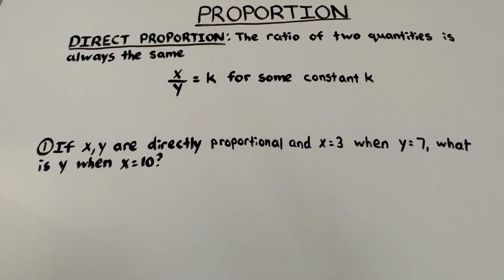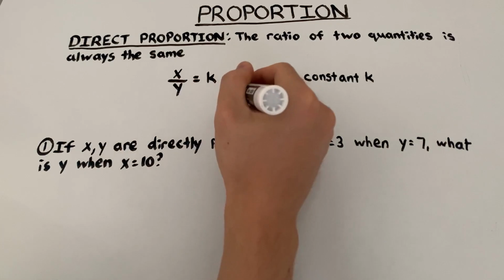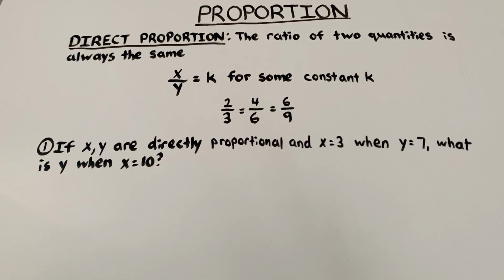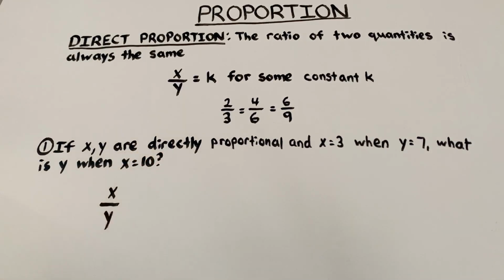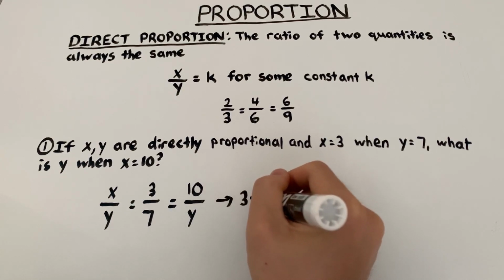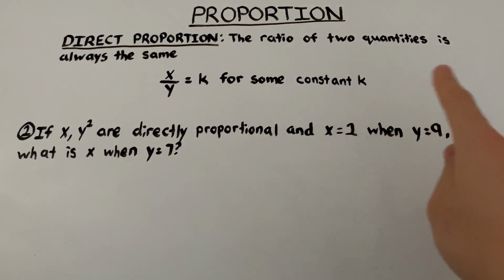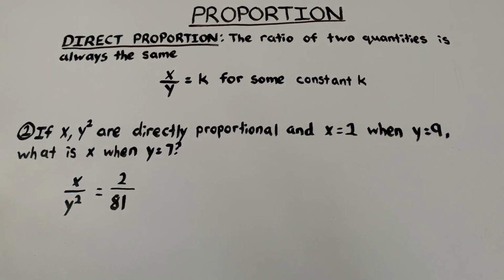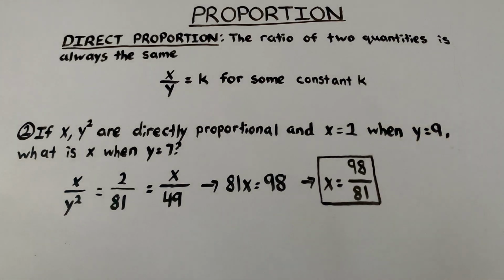Learn how to solve proportion problems like a pro in 7 minutes: SAT Direct Proportion help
Two quantities are directly proportional if the ratio of these two quantities is always the same. In other words, if x and y are directly proportional, the fraction x/y is constant. In direct proportion problems, it will be your job to set two ratios equal to each other to solve for a variable. Make sure you are matching your variables correctly because it is very common to get x and y mixed up. This is where most mistakes are made – the set-up. But once the equation is set up correctly, basic techniques for solving and isolating variables will finish the problem.

You may not realize it but direct proportion has so many direct applications in the real world. The next few problems will make this clear. You will see direct proportion used in flagpoles and shadows, chocolate chip cookies, medicine, and farm animals.

CREDITS

Equipment:

Camera: iPhone XR
Microphone: Blue Yeti X
Editing Software: Davinci Resolve 18

“Forever Young” – Ellie May and UNDRESSD

I obtained permission from the artist (by email) to use a portion of the song for my outro and when I get monetized I will agree to split the revenue with the copyright companies so DON’T SUE ME YOUTUBE!!!